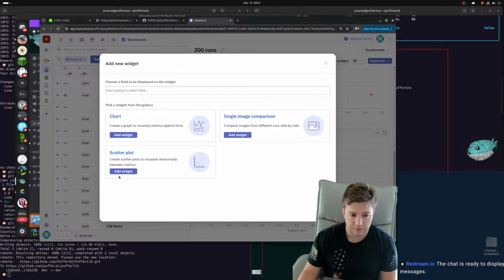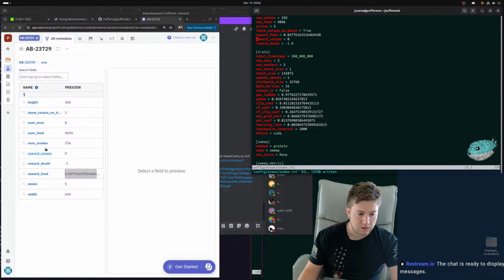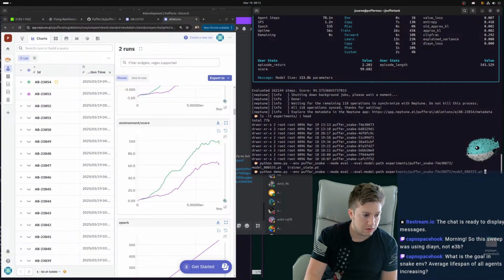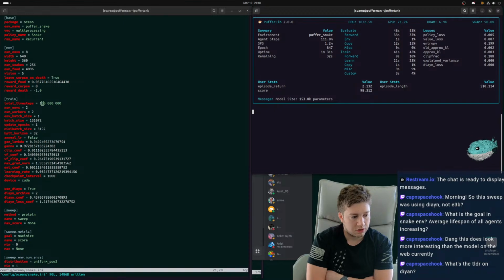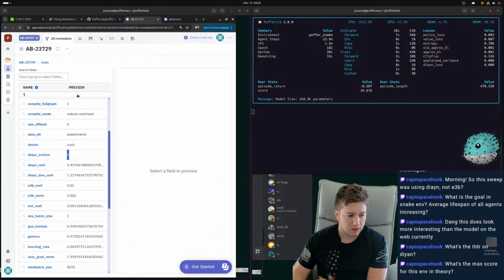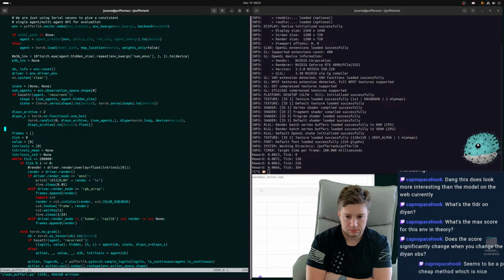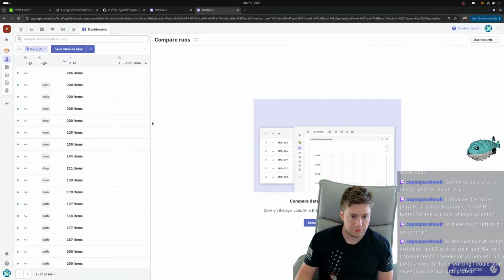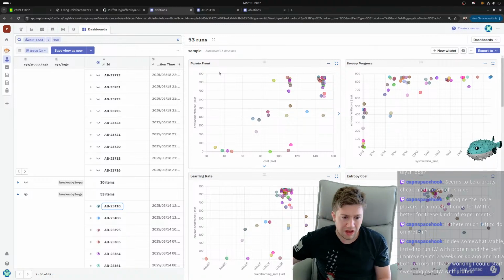Live Dev - PufferLib is Fixing Reinforcement Learning